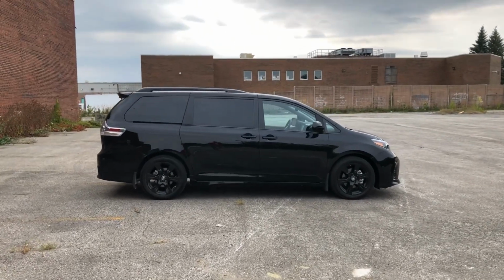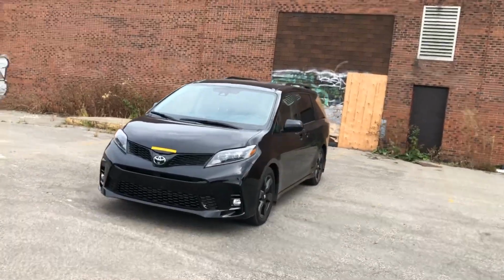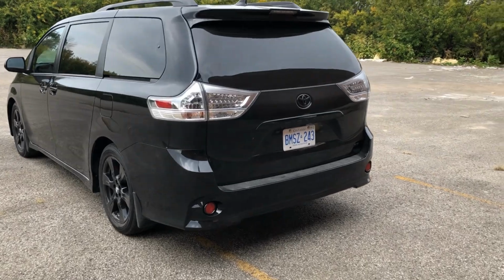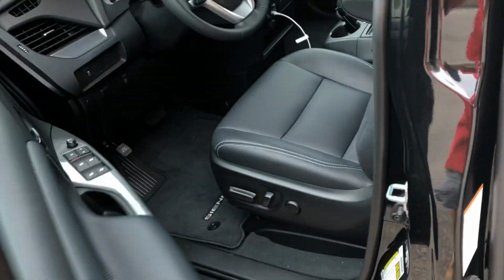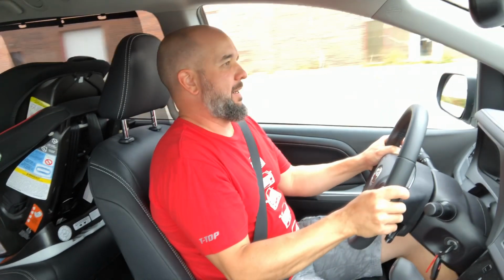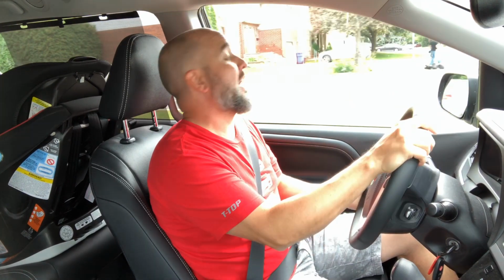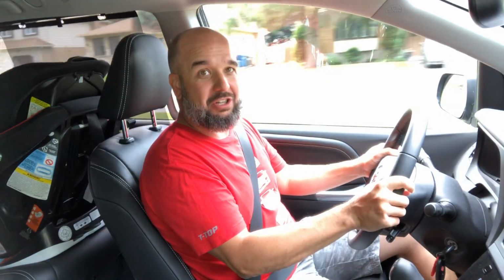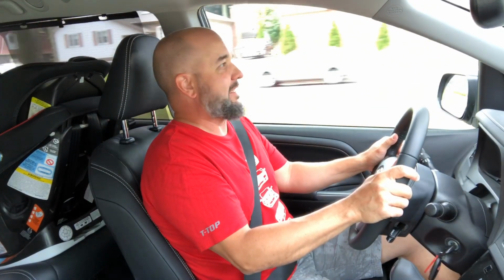2020 Toyota Sienna SE Review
The Toyota Sienna remains one of the most complete minivan offerings on the market. The new Nightshade trim is for 80s dads.